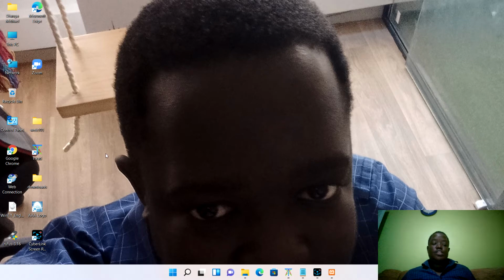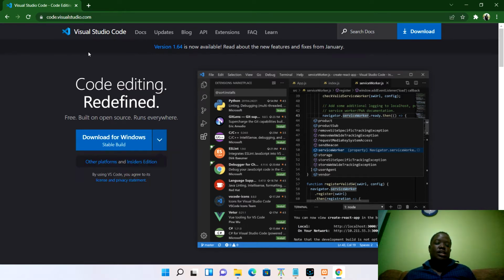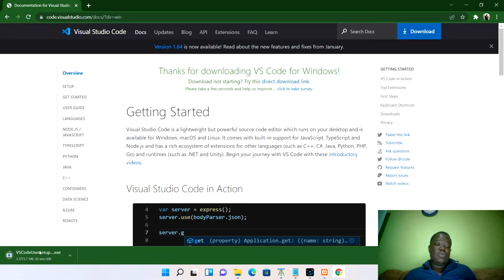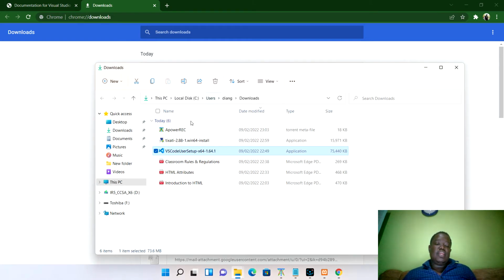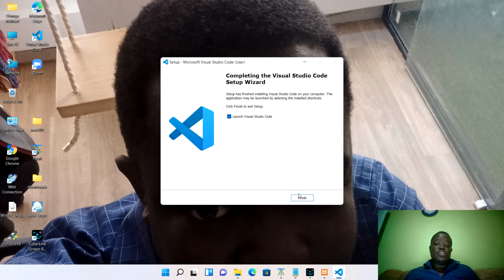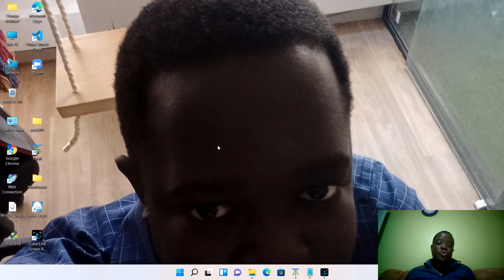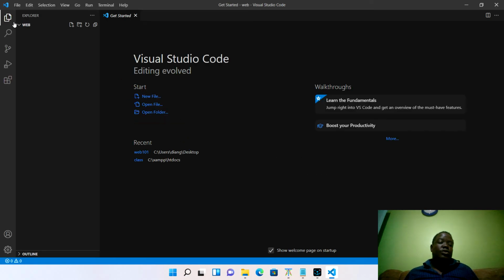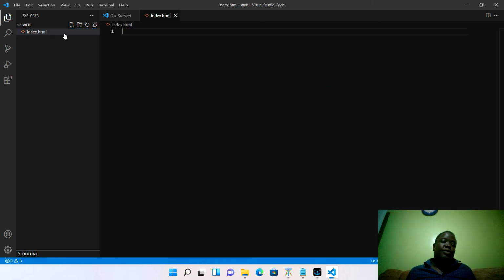install Microsoft VScode emobilis scholarship 2022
Install VScode emobilis Scholarship Program